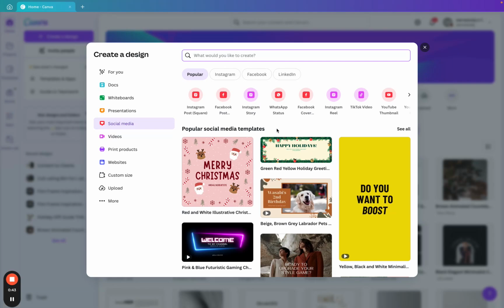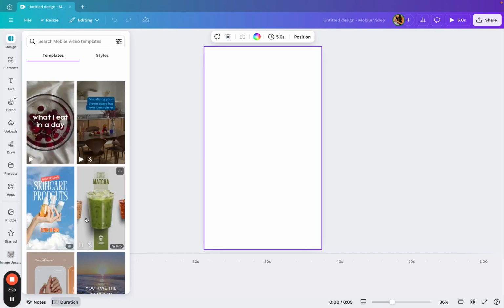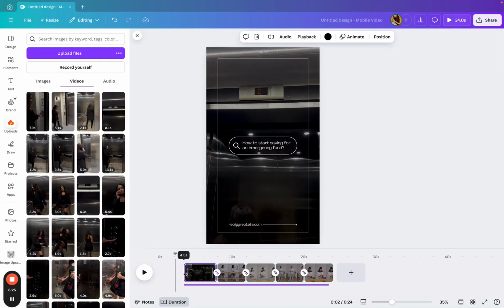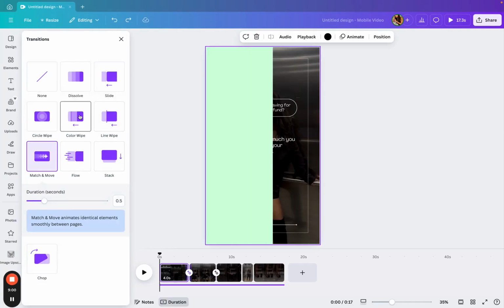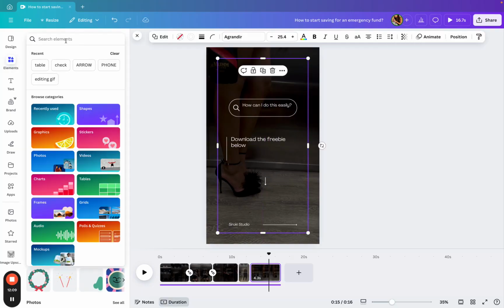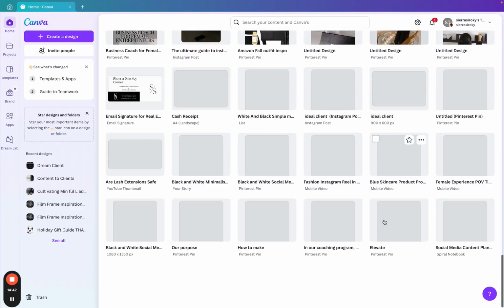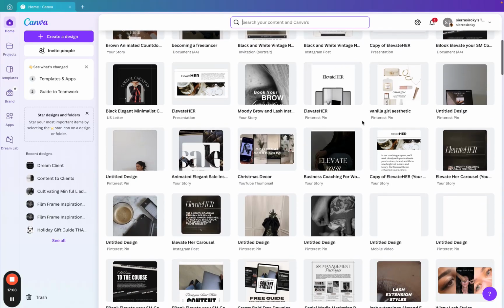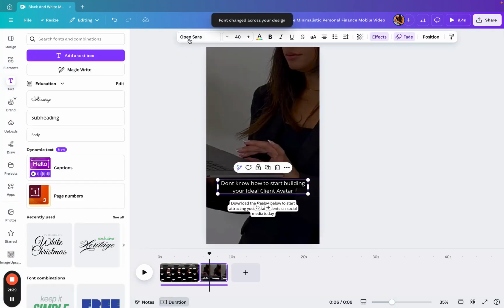Canva Tutorial For Business Owners | Create Branded Social Media Content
Welcome to another episode of the free Content to Clients series.

In this training, I'm walking you through how to use Canva to create professional social media content that aligns with your brand and attracts your ideal audience.

In this tutorial, you'll learn how to navigate Canva, find content inspiration through templates, customize designs for your brand, and create content more efficiently.

• How to navigate Canva
• How to find and use templates
• How to customize designs for your brand
• How to maintain visual consistency
• How to create content faster
• How to save and share your designs

ACTION ITEMS FROM THIS TRAINING

✅ Create a Canva account if you don't already have one

✅ Save 5-10 templates that match your brand aesthetic

✅ Create your Canva Brand Kit

✅ Design one feed post

✅ Design one Story graphic

✅ Save your favorite templates for future use

CANVA CONTENT CREATION SOP

Step 1: Explore Canva Templates

• Search for content ideas within Canva
• Save designs that fit your brand
• Look for layouts you can reuse

Step 2: Customize For Your Brand

Update:

• Colors
• Fonts
• Photos
• Logos
• Messaging

Avoid copying templates exactly as they appear.

Step 3: Build Brand Consistency

Use:

• Consistent colors
• Consistent fonts
• Consistent graphics
• Consistent messaging

The goal is for someone to recognize your content before they even see your name.

Step 4: Create Content Efficiently

Instead of creating every post from scratch:

• Duplicate successful designs
• Create template collections
• Organize content folders
• Build reusable systems

Step 5: Save & Export

Review:

• Branding consistency
• Spelling
• Readability
• Call-to-action

Then export your content and organize it for future posting.

CANVA CHECKLIST

Before posting, ask yourself:

✓ Does this match my brand colors?

✓ Does this use my brand fonts?

✓ Is the text easy to read?

✓ Is there a clear message?

✓ Would my ideal client stop scrolling for this?

❌ Using too many fonts

❌ Changing branding every week

❌ Overcrowding graphics

❌ Using low-quality images

❌ Following trends that don't fit your brand

❌ Creating content without a strategy

PRO TIP

Don't use Canva just to make content look pretty.

Use Canva to create a recognizable visual brand that builds trust, supports your messaging, and helps attract your ideal clients consistently.

NEXT STEP

Once your Canva templates and brand assets are established, continue implementing SEO strategies and content systems that make your content easier to find and more effective at converting followers into clients.

This series was originally created as part of a paid mentorship program and is now being released publicly for free on YouTube.

Some references throughout the videos may mention additional support features from the original program structure, including audits, worksheets, downloads, and community support. To adapt this series into a self-guided experience, additional guidance, action steps, and implementation checklists are included in the descriptions and pinned comments throughout the series.